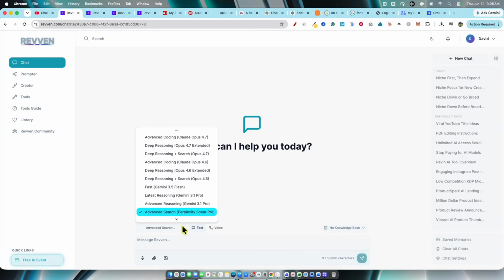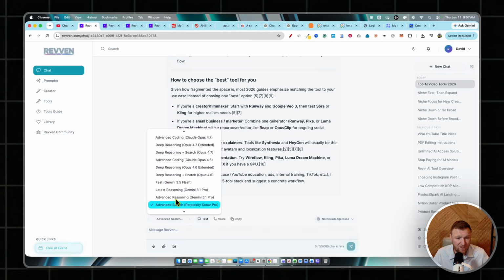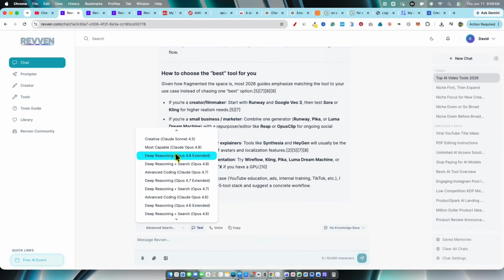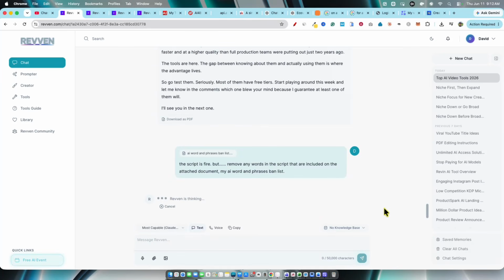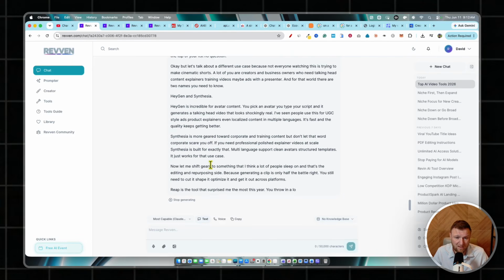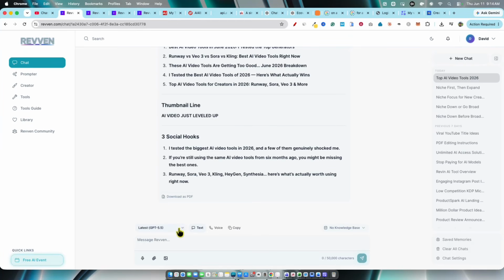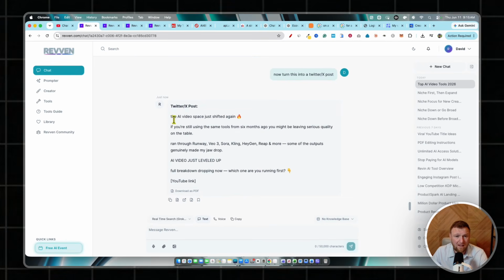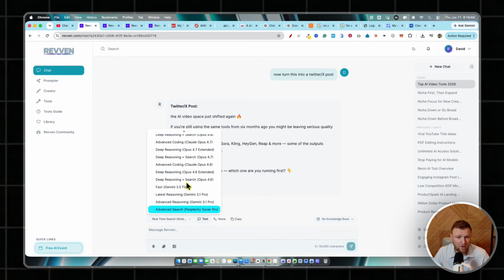Most People Use AI Wrong — Here's the Right Setup